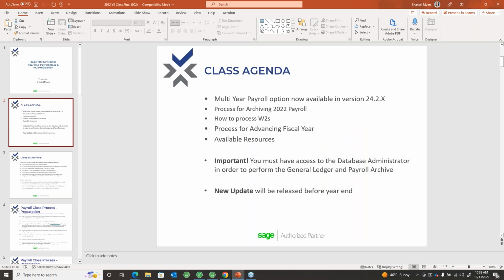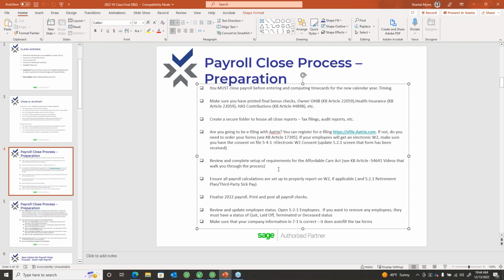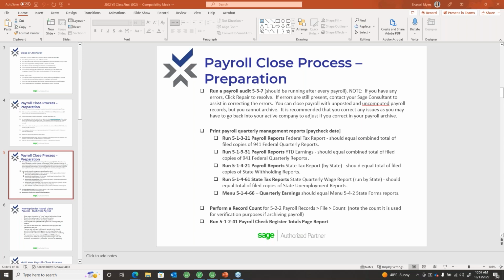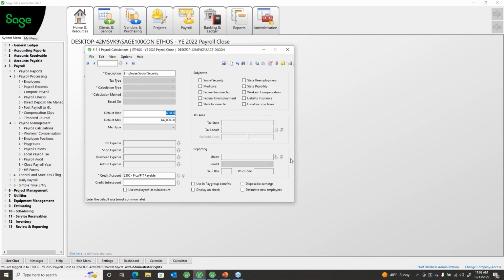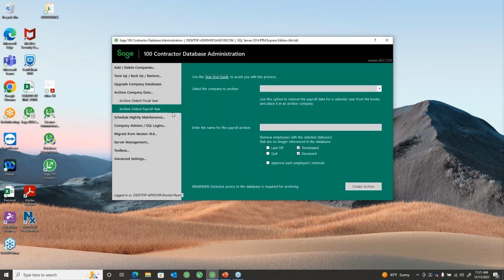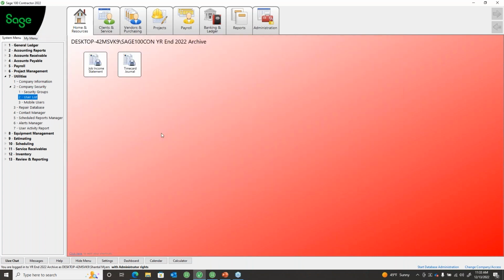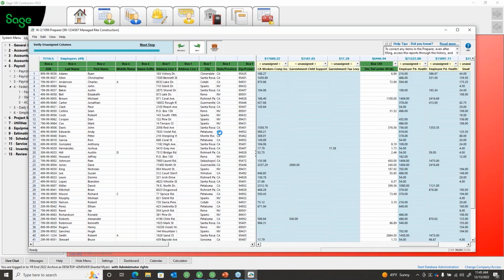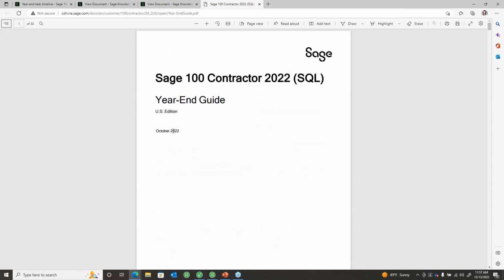Part I: 2022 Sage 100 Year-End training Closing Payroll /W2s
2022 Year-end Training for Sage 100 Contractor: Part 1 Closing Payroll/W2s

This video demonstrates how to prepare for the 2022 Year End in Sage 100 Contractor closing payroll /W2s.

Guided by a qualified Sage expert, Shantal Myers, the webinar will take you through the process step by step, using the same system interfaces you use in your company today. The goal is to ensure you and your teams have the information to maximize the system features and get the clearest view of the financials across your business/es.

Sage 100 Contractor is an industry leading financial management tool with the flexibility to handle how you run your construction and/or real estate business. Gain visibility and control with the only accounting software endorsed by the AICPA.